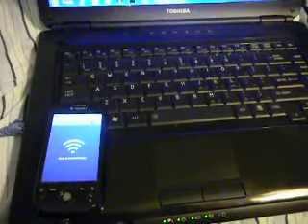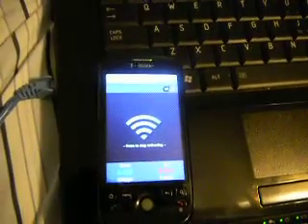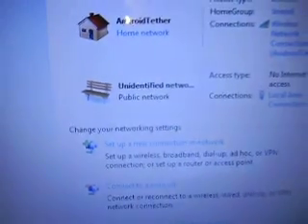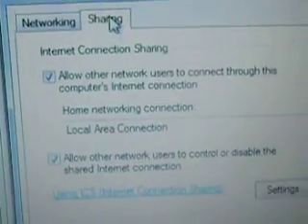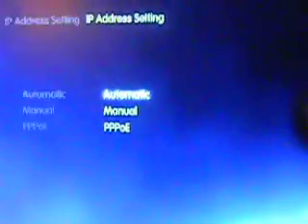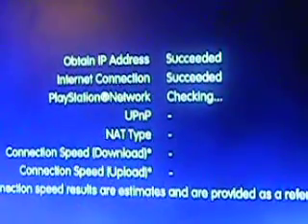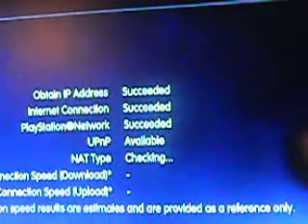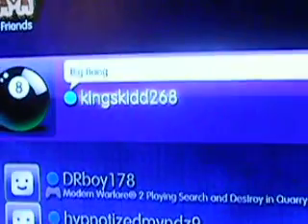Tether Your Ps3 to Android Phone Using Windows 7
The very 1st video ever using the tether app and getting on the psn network. Oh yeah I hope you are in a 3g area.
remove how to do to haters.